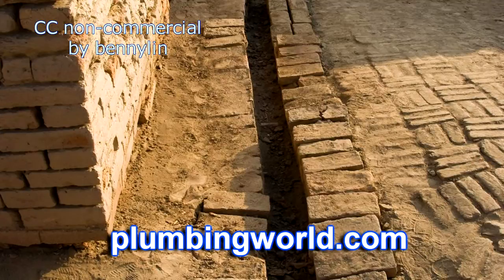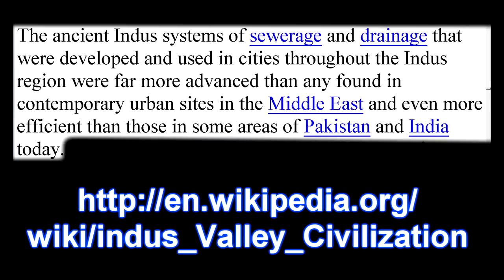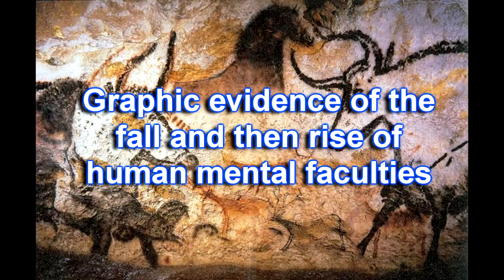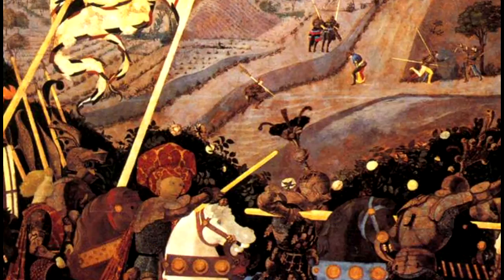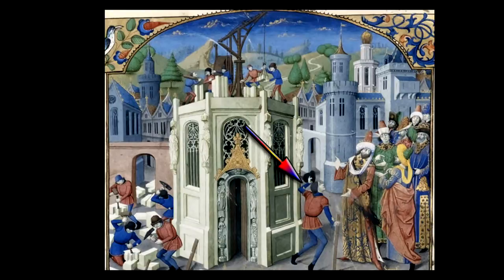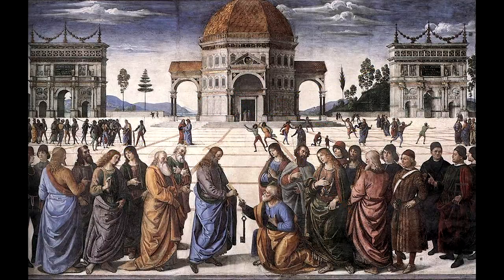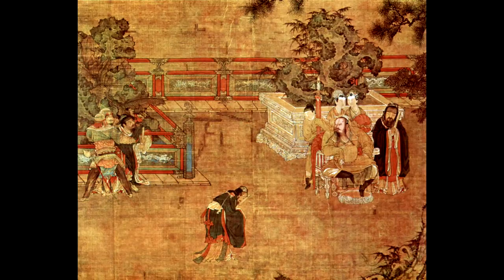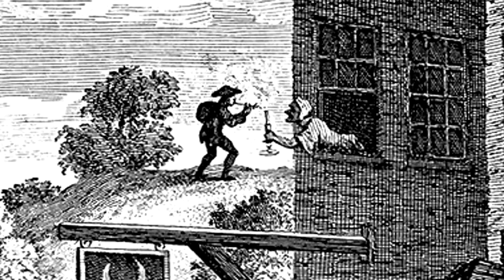(2d-p2) The yugas of Sri Yukteswar and Paramahansa Yogananda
There was a time when artists could not depict perspective? That's what my art appreciation professor said (along with countless others) when I took that course at U. Mo. in 1960. But - she emphasized - perspective WAS utilized prior to the dark ages. Moreover, the ability to show perspective returned with the arrival of Paolo Ucchello in the 15th century.

In short, artists' loss of ability to show perspective graphically demonstrates a human faculty that once flourished, then disappeared, only to return again as the Kali yuga receded.

That story is told here after a brief completion of the story of how sanitation declined all over the world, then also returned.
For a fascinating look at how the ancients used our "modern" metric system thousands of years ago, and, through it, defined the second of time that we still used today, see:

ToRealize.net/2d-yugas/2dp1.html